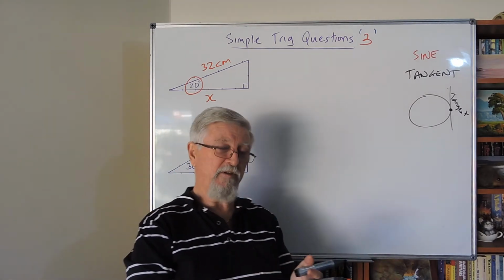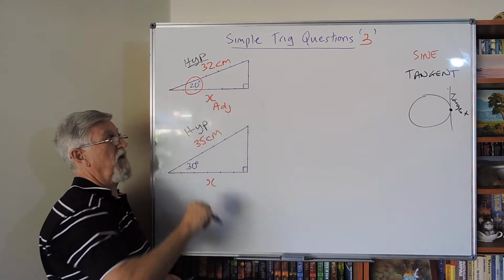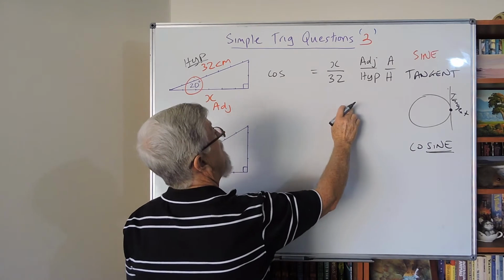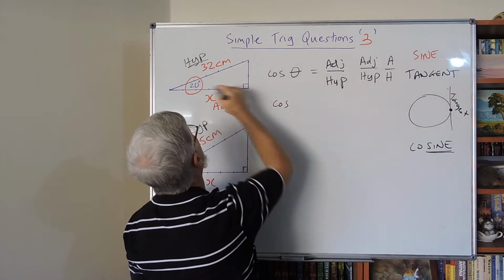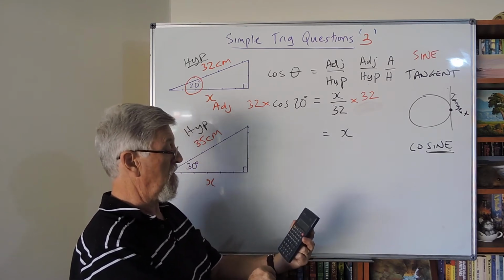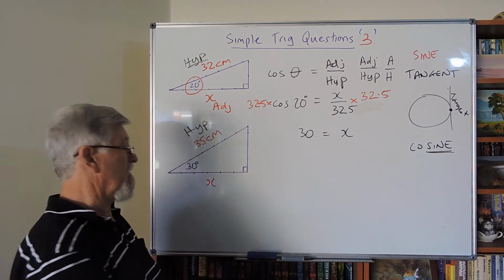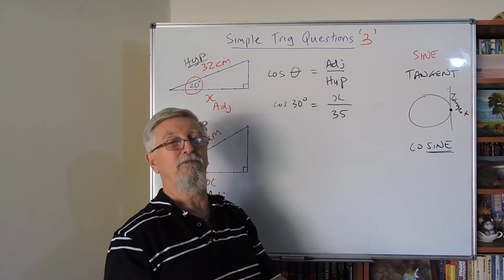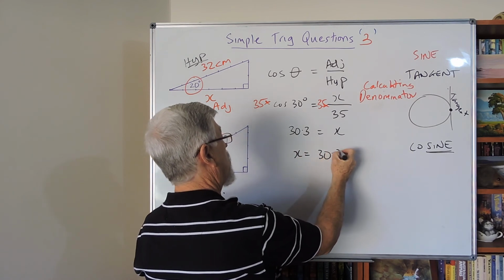Trig 03 Using the Cos Ratio to Calculate the Numerator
Over my forty years of teaching and tuition, so many people have struggled with understanding Trig and while teaching it uncounted times, I have trialled many different approaches. Students wanting to become an electrician in Australia, have to be proficient with Trig and it also comes into many unexpected areas of life. for some people (nowhere near everyone).

I used all of that experience to come up with the ‘order’ of teaching in these videos, which I am sure that some students will find invaluable to their success with Trig.

There are 2 basic approaches in teaching Trig. I am now convinced that it is better to first do all three of Sine, Tan and Cosine where the equations formed all have the unknown on the ‘numerator’, so that they all have the same method of equations solving. I believe this reduces introducing further complexity, especially for students who struggle with it. Then calculate the angles, followed lastly by dealing with right-triangles where the unknown is on the denominator.

This is much longer than I anticipated, but I am very happy with the finished product.